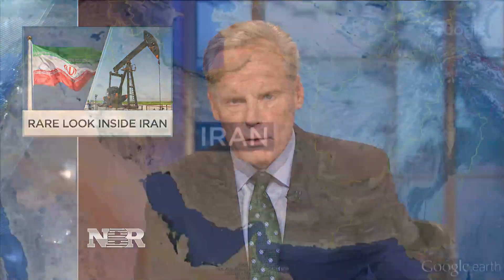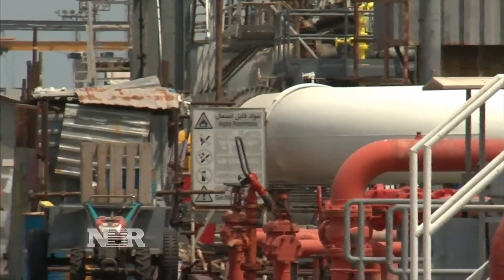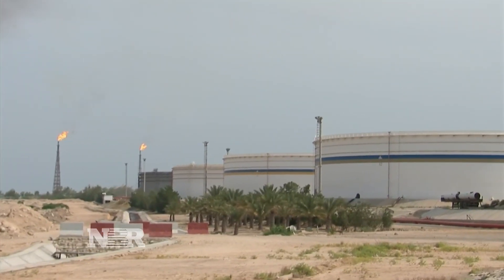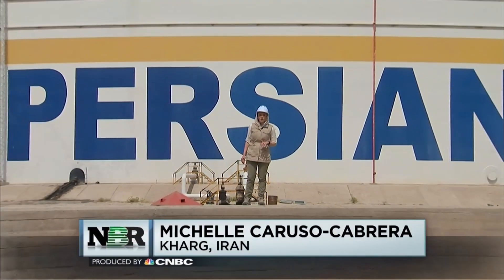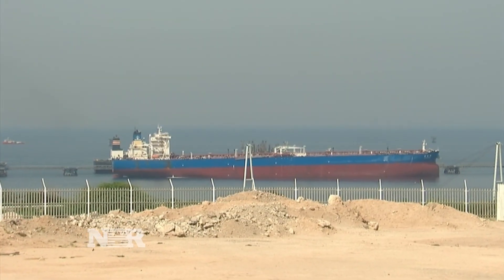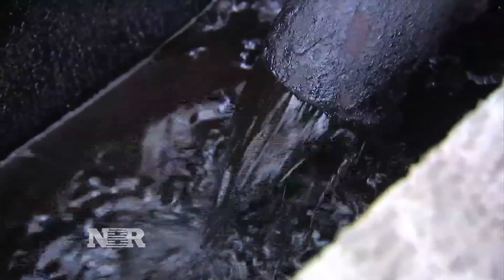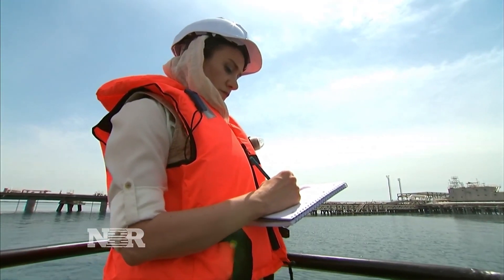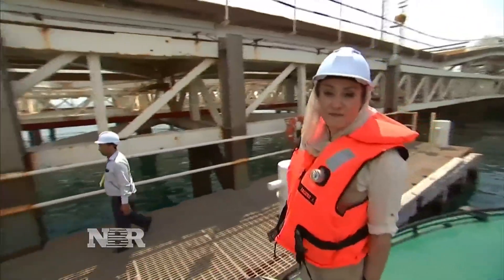Rare look inside Iran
Michelle Caruso-Cabrera takes a look inside the inner workings of Iran's oil industry.